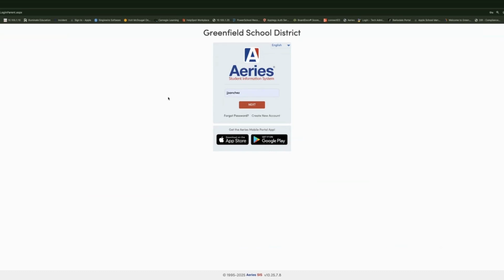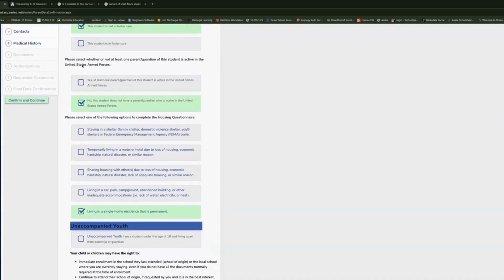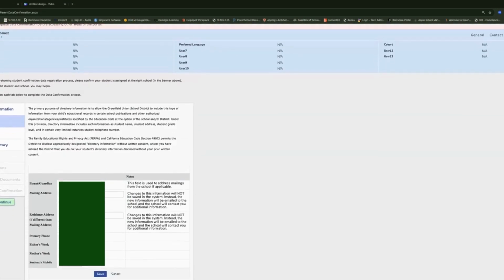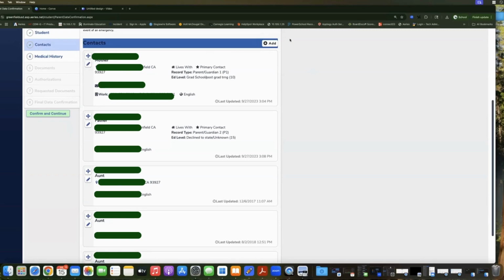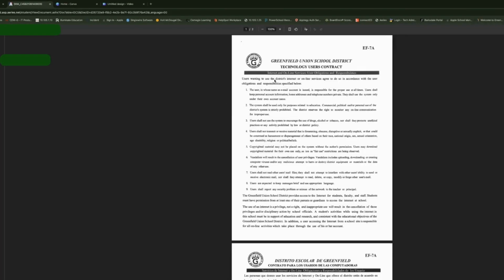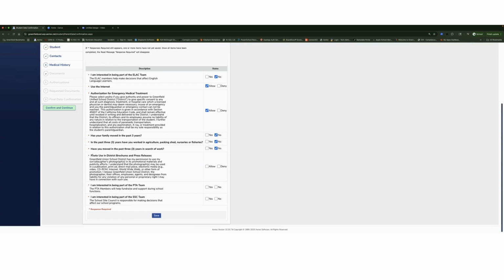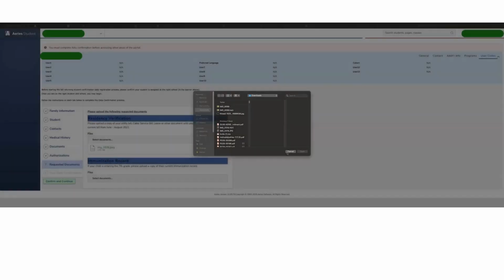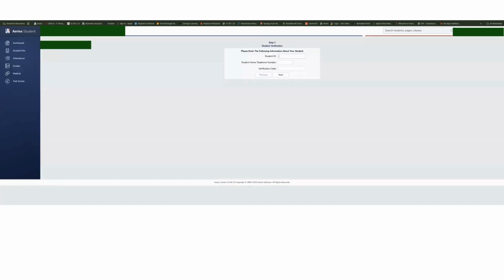GUSD Data Confirmation Tutorial English